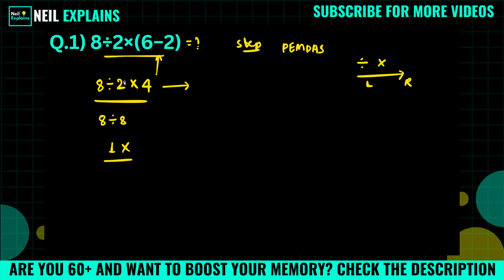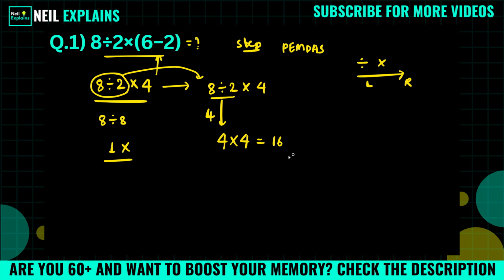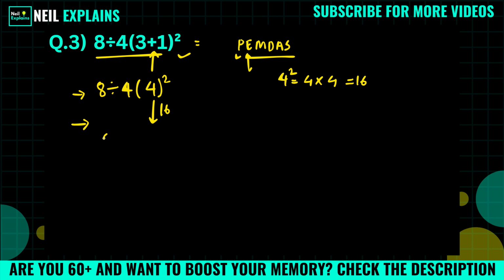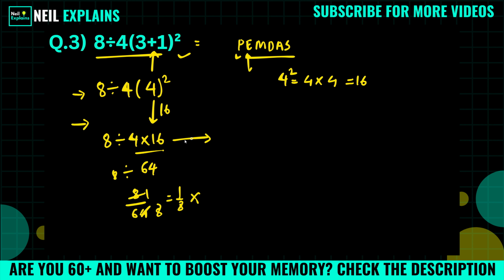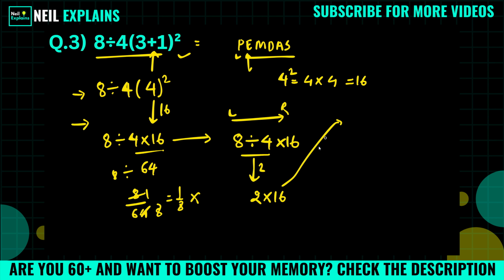This Math Trick Will Blow Your Mind!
You’ve never seen a question twist this fast. What seems simple quickly becomes impossible. Stay till the end — the final reveal will shock your math brain completely.

🌿 GARDENING & RELAXATION
Stay active and stress-free with this easy-to-use garden kit: